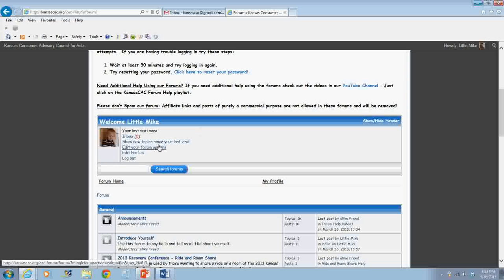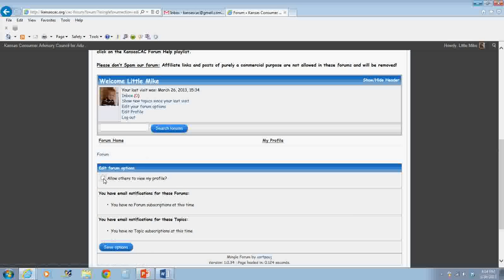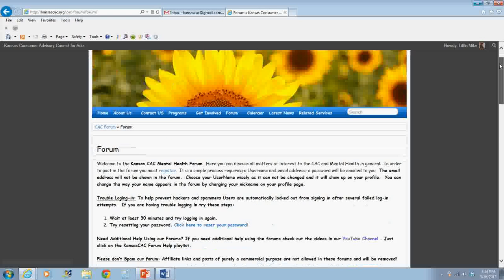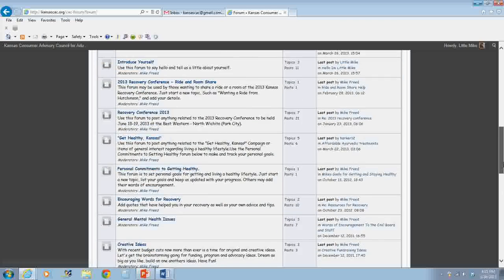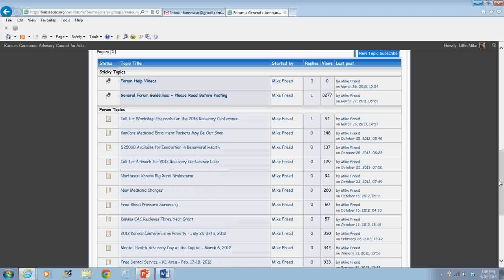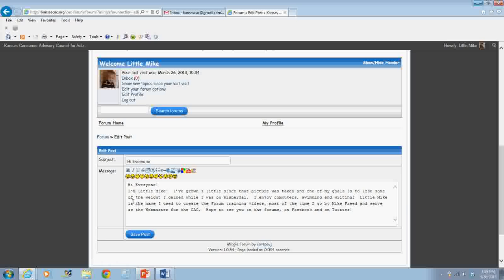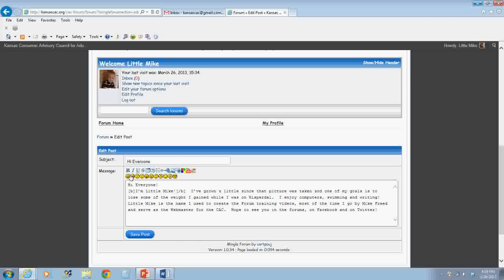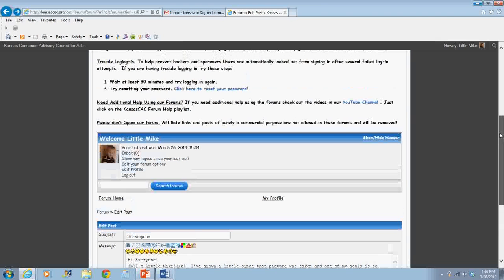KansasCAC Mental Health Forum Overview and Basic Posting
This video takes a quick look at some of the features of the KansasCAC Mental Health Forum and shows how to make a basic post and reply to someone else's post.